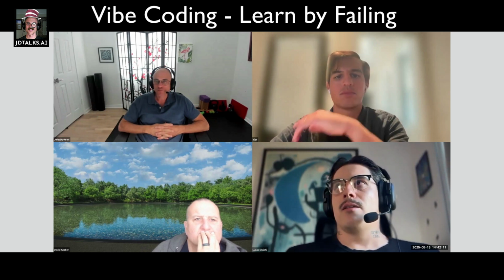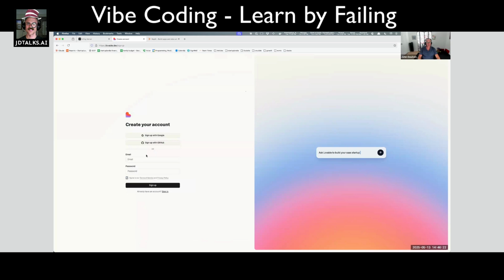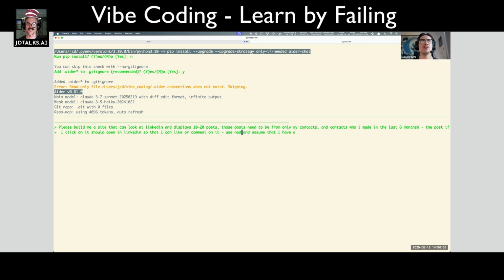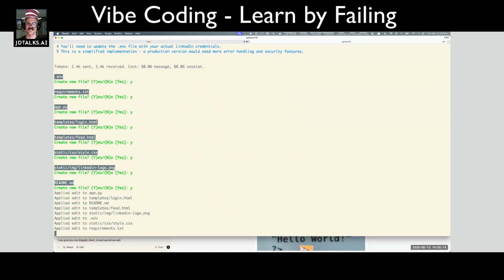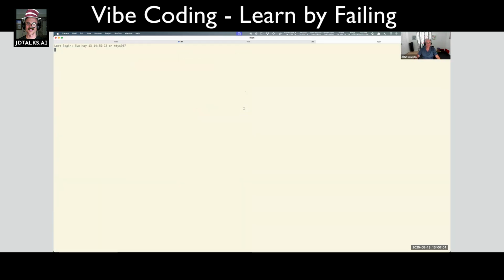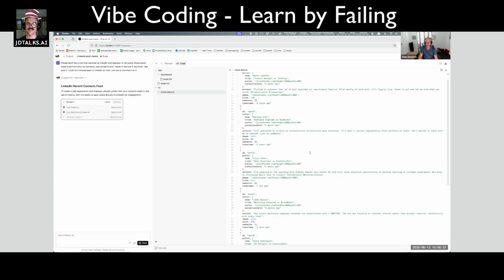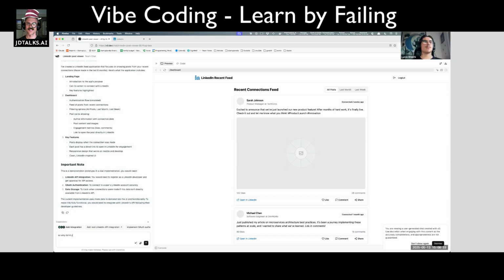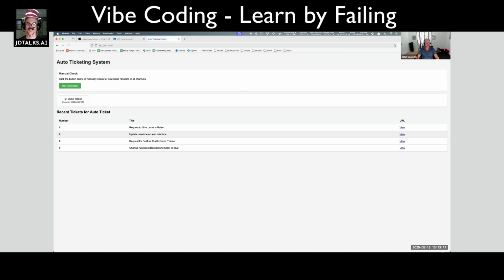When AI Coding Tools Don't Live Up to the Hype: A Real-World Test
# AI Coding Reality Check: When "Simple" Apps Aren't So Simple

*Testing the "anyone can build apps with AI" promise with a real project*

We decided to test AI coding tools with what seemed like a straightforward project: build a web app showing LinkedIn posts from recent connections. After an hour of attempts with multiple platforms, we learned some hard truths about the current state of AI coding.

## The Challenge
Build an app that:
- Shows 10-20 LinkedIn posts from the last 30 days
- Only from connections made in the last 6 months
- Lets users click through to interact on LinkedIn

Simple enough for AI tools marketed to beginners, right?

## What Actually Happened

### Lovable: Beautiful Mockups, Zero Function
Created a polished interface with fake profiles (Jennifer Lee, Lisa Thompson, David Wilson) but no actual LinkedIn integration. The "Sign in with LinkedIn" button was purely decorative. The tool admitted it would need "backend functionality" but made no attempt to build it.

### V0: Same Story, Different UI
Generated another professional-looking mockup with nearly identical fake data (Sarah Johnson, Michael Chen, Priya Patel). Explicitly stated: "This is a demonstration prototype. In a real implementation, you would need LinkedIn API integration, OAuth authentication, data storage."

### Aider: Closest to Success
Built actual Python Flask code, created multiple files, and got a working web server with a real LinkedIn login screen. But we hit authentication complexity—OAuth callbacks, API credentials, redirect URLs—that required manual developer intervention.

## The Uncomfortable Truth

**For Complete Beginners:** The "anyone can build apps" promise falls apart immediately. Real applications need:
- API integrations (complex)
- Authentication flows (very complex)
- Backend infrastructure (requires technical knowledge)
- Deployment and configuration (definitely requires expertise)

**For Experienced Developers:** These tools can accelerate development but still need significant hand-holding for anything beyond basic prototypes.

## What These Tools Actually Do Well
- Landing pages and simple websites
- UI mockups and prototypes
- Basic browser games
- Small, self-contained applications
- Incremental improvements to existing code

## What They Struggle With
- External API integrations
- User authentication
- Real backend logic
- Production deployment
- Anything requiring third-party services

## The Social Media Reality Gap

When asked about all those "I built an amazing app with AI" posts on Twitter/LinkedIn, John's response was telling: **Most successful examples come from people who are already professional developers**.

The "non-technical person builds complex app" stories? They're largely absent from real-world experience.

## The Successful Counter-Example

John showed a working Slack-to-GitHub integration he and Lucas built previously. The key difference? **Taking incremental steps** instead of trying to build everything at once:

1. Build step one
2. Build step two
3. Build step three
4. Make all steps work together

## Bottom Line

AI coding tools are powerful **assistants for people who already know how to code**. They're productivity enhancers, not skill replacements.

For beginners, these tools create an illusion of capability that quickly crumbles when facing real-world requirements. The gap between "demo that looks good" and "app that actually works" remains substantial.

**The honest assessment:** We're not yet at the "democratized programming" future that's often promised. Building real, deployable applications still requires technical knowledge—even with AI help.

*The hype is real, but so are the limitations. Manage expectations accordingly.*